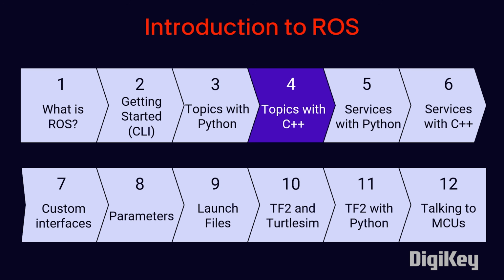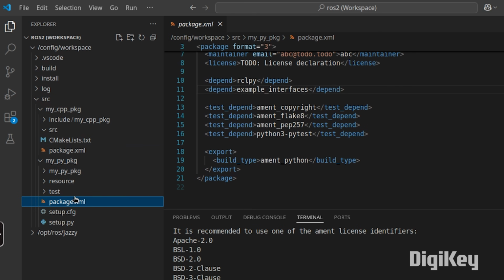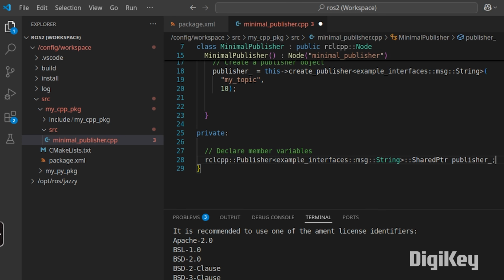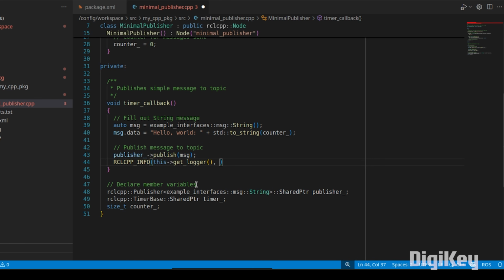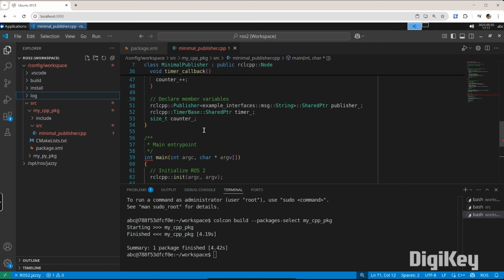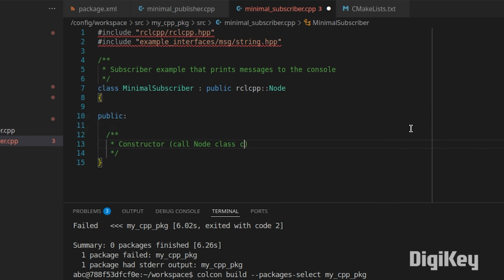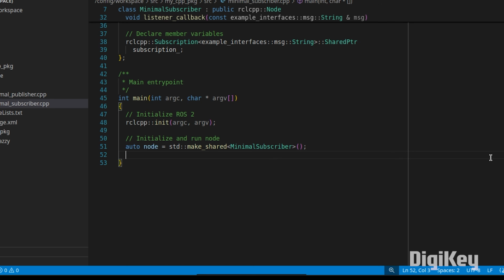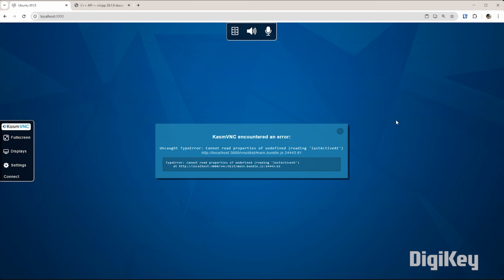Intro to ROS Part 4: Nodes, Topics, Publishers, and Subscribers with C++ | DigiKey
In this hands-on ROS 2 tutorial, we walk you through how to build and run publisher and subscriber nodes using C++. This video mirrors our previous Python-based example, but focuses on leveraging the rclcpp API to create high-performance nodes in a statically typed language. You'll learn how to create a new ROS 2 package, manage dependencies with ament_cmake, and use smart pointers and timers to publish messages at regular intervals.

We begin by exploring the advantages and trade-offs between Python and C++ in the ROS 2 ecosystem. While Python is ideal for rapid prototyping and AI integration, C++ offers better runtime performance and more deterministic behavior, making it well-suited for real-time and embedded robotics applications. ROS 2 gives developers the flexibility to use both languages in the same system, enabling cross-language communication through shared topics.
You'll then follow along step-by-step as we create a C++ package, write a minimal publisher that sends messages over a topic, and use colcon to build the workspace. We demonstrate how to configure your CMakeLists.txt and package.xml files to ensure proper compilation and dependency resolution. Once built, we show how to run and test your publisher node using the ros2 CLI tools.
Next, we implement a subscriber node in C++ that listens to the same topic and logs incoming messages. You'll learn how to use lambda functions and std::bind to connect callbacks, and how to visualize topic communication using rqt_graph. We even demonstrate interoperability by swapping out the C++ subscriber for the Python one you built earlier—showing how easy it is to mix languages in ROS 2.
Whether you're a robotics beginner or transitioning from ROS 1, this tutorial gives you a solid foundation for developing modular and efficient C++ applications in ROS 2. Don’t forget to check out the full code examples and accompanying blog post on learnembedded.dev for even more context and resources.

Chapters:
0:00 Intro
0:41 Python vs. C++ for ROS
2:26 Creating a ROS Package for C++
7:17 Writing a Publisher in C++
19:08 Testing the Publisher
24:33 Writing a Subscriber in Python
31:27 Testing the Subscriber
34:57 Conclusion